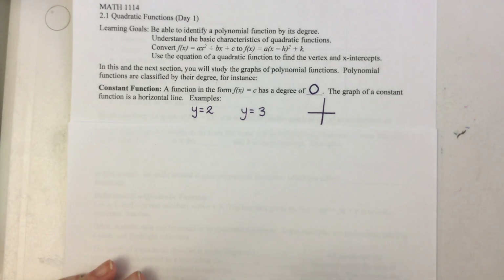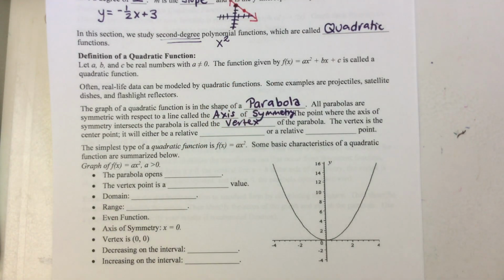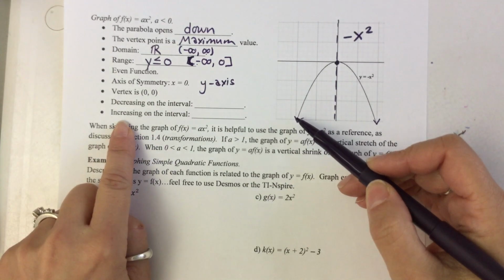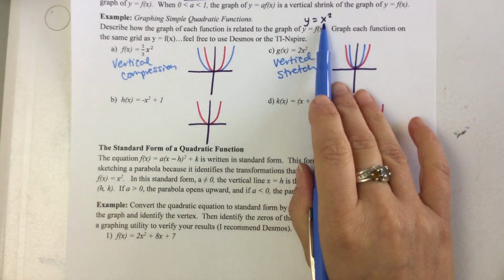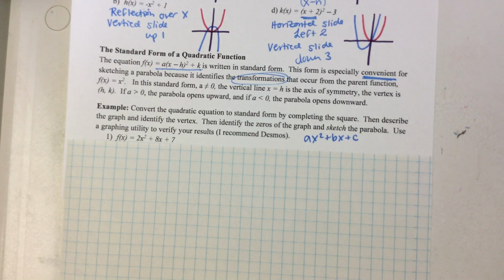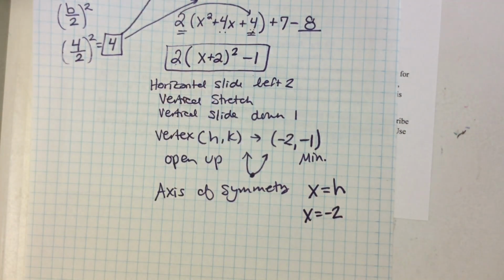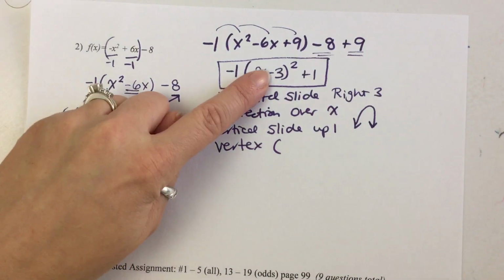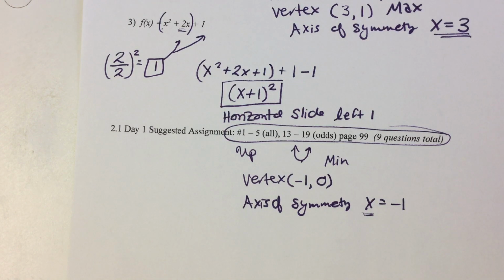MATH 1114 ~ 2.1 Part 1 Notes